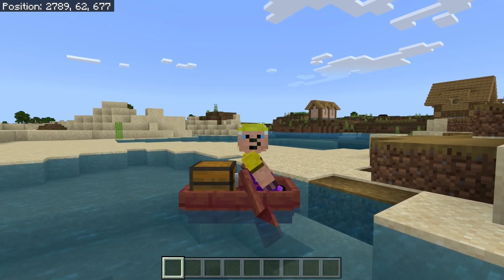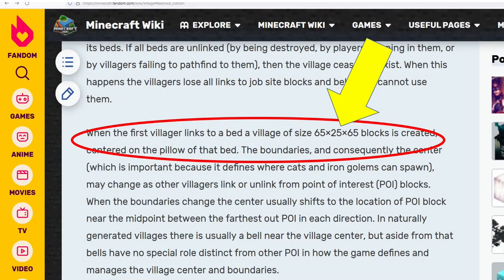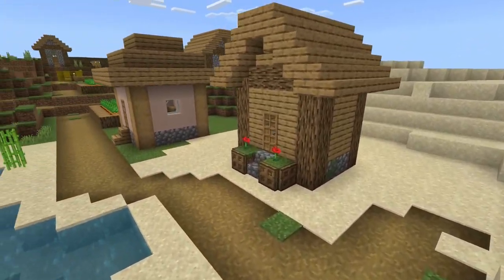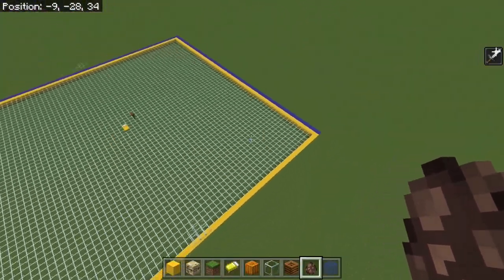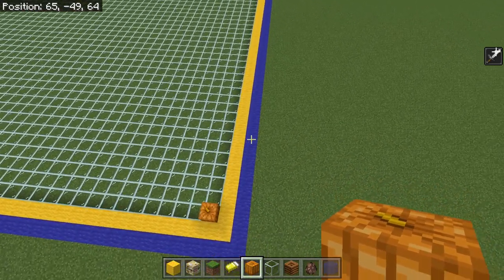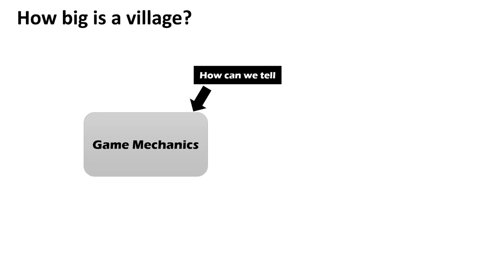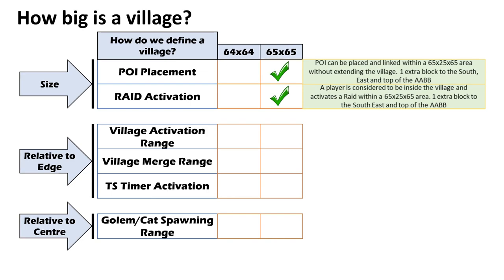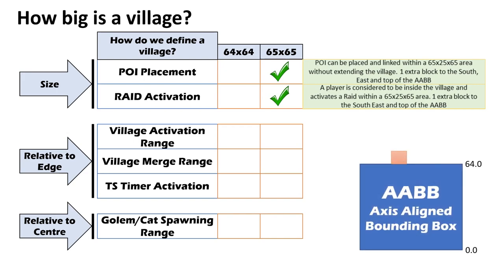How big is a Minecraft village? The surprising truth!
In this video I talk about the size of a Minecraft village in the Bedrock Edition of Minecraft. It's reasonably tech-heavy and as you might guess from the length of the video - it's not a simple answer.

I hope this video gives you the tools to manage your villager-based farms and answer once and for all - how big is a Minecraft village?

If the topic interests you, you can also see some alternative takes on this: